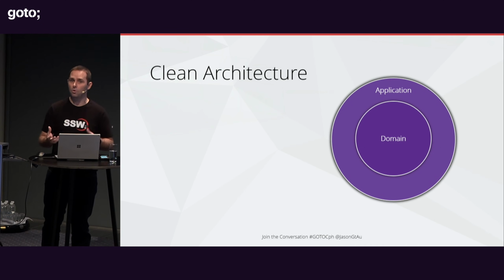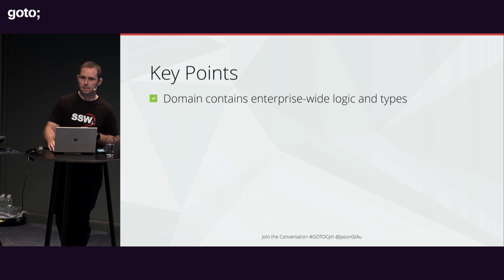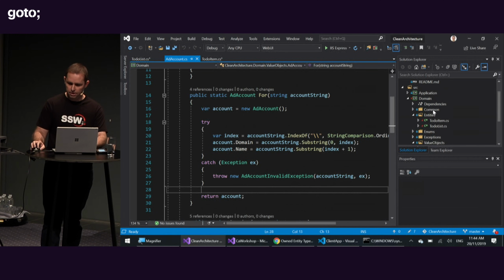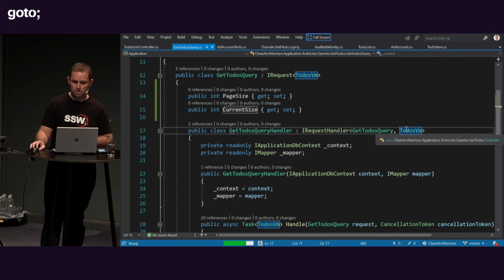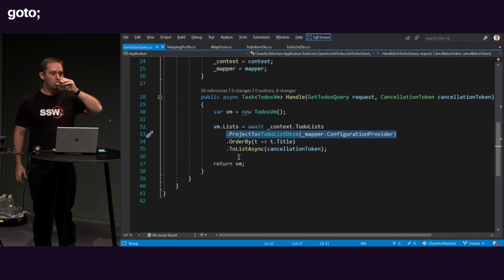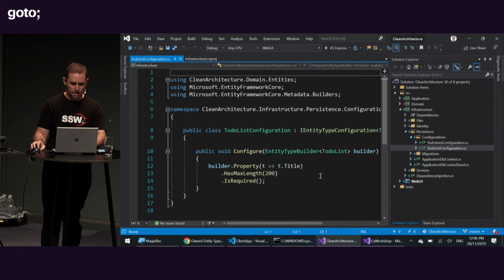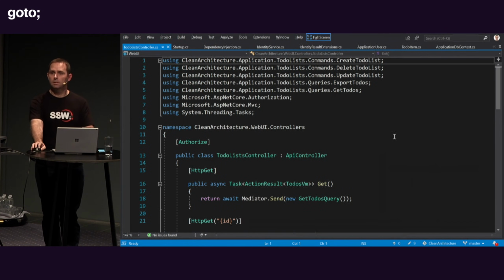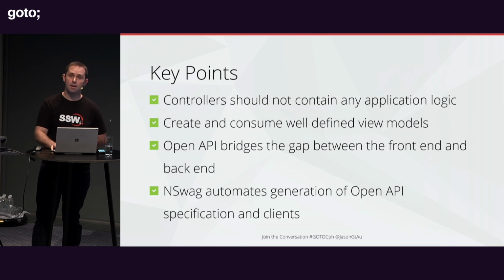Clean Architecture with ASP.NET Core 3.0 • Jason Taylor • GOTO 2019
Jason Taylor - Solution Architect at SSW @JasonTaylorDev

ABSTRACT
The explosive growth of web frameworks and the demands of users have changed the approach to building web applications. Many challenges exist, and getting started can be a daunting prospect. Let's change that now.
This talk provides practical guidance and recommendations. We will cover architecture, technologies, tools, and frameworks. We will examine strategies for organizing your projects, folders and files. We will design a system that is simple to build and maintain - all the way from development to production. You leave this talk inspired and prepared to take your enterprise application development [...]

RECOMMENDED BOOKS
Albert Tanure • ASP.NET Core 9 Essentials •
Mark J. Price • Real-World Web Development with .NET 9 •
Mark J. Price • C# 13 and .NET 9 – Modern Cross-Platform Development Fundamentals •
Bill Evjen, Scott Hanselman & Devin Rader • Professional ASP NET 35 •